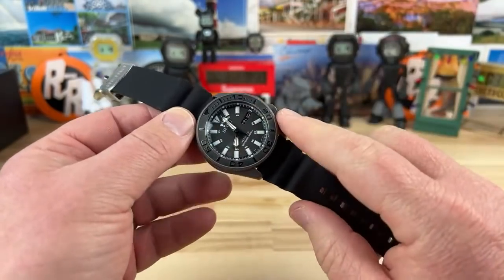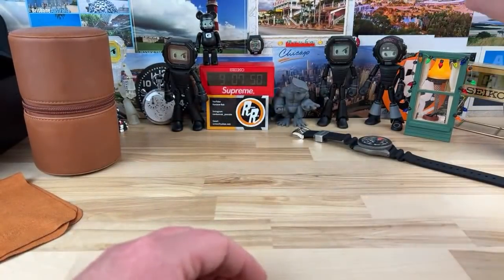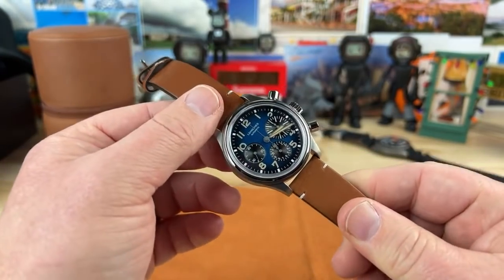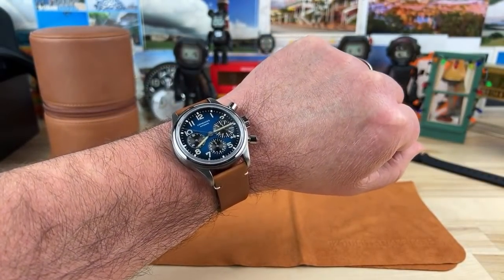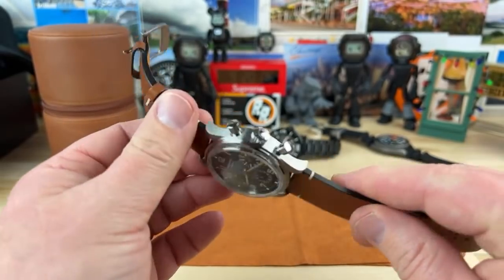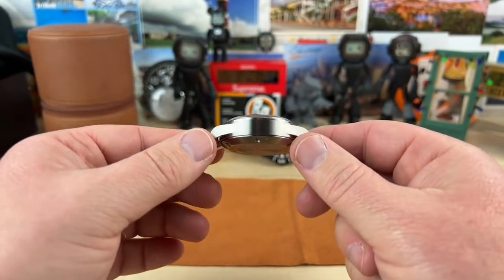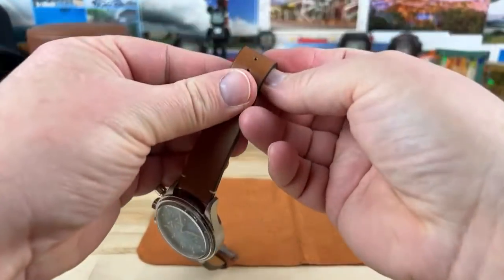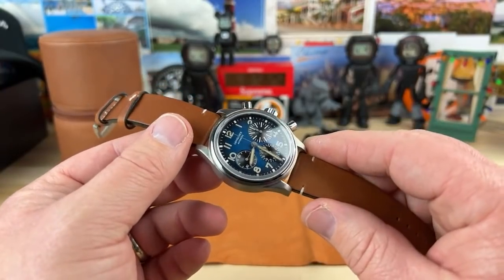Unboxing New Watch Day